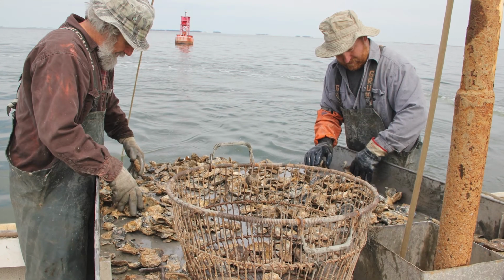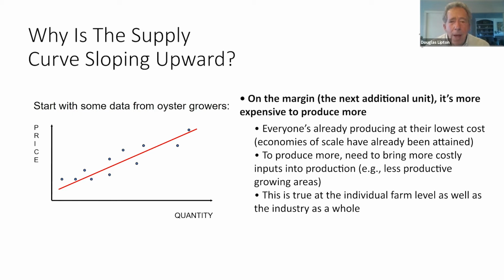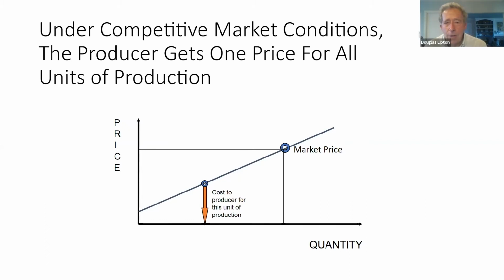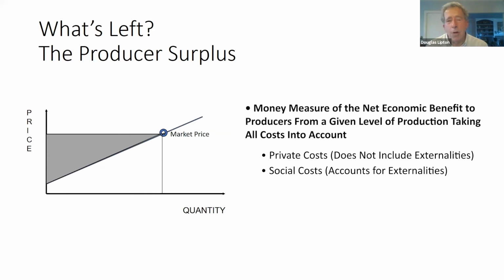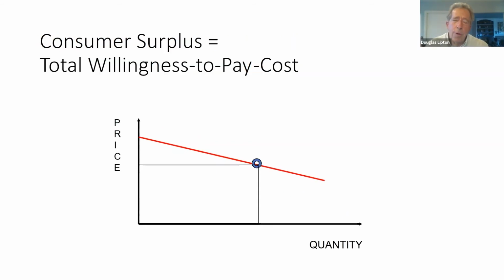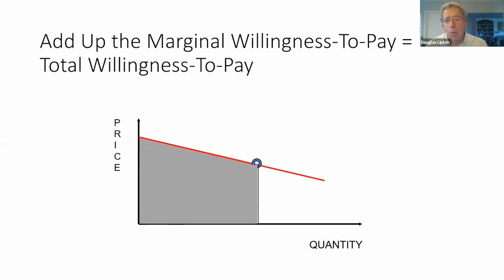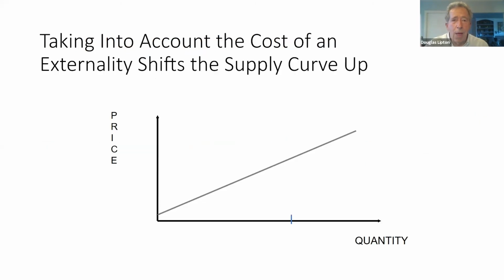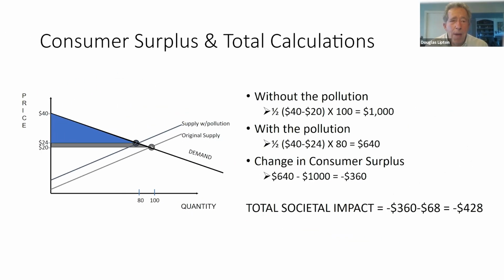How Do We Value the Environment?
This lecture on Environmental Economics is for non-economists interested in socio-environmental science. It is one in a series of lectures by SESYNC visiting economists, Drs. Lisa Wainger and Doug Lipton. In this lecture, Dr. Doug Lipton discusses applying basic valuation methods and the fundamental principles of “willingness-to-pay” to the environment, and the challenges of modeling this valuation philosophy empirically. Using supply and demand methodology in the oyster farming business, and taking into account environmental factors like pollution, Lipton explains how to calculate both the net benefits (consumer surplus) and negative impacts (lower supply) to producers and consumers.